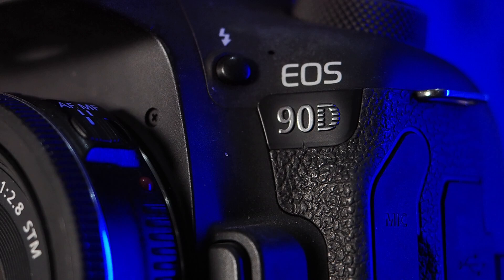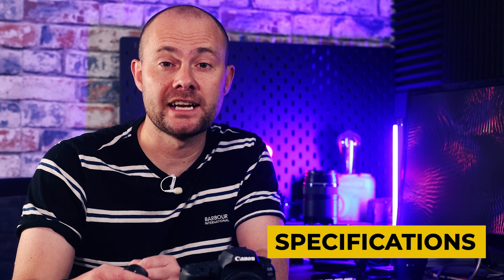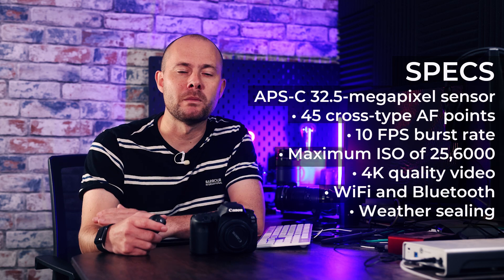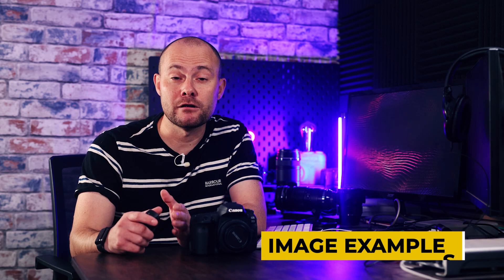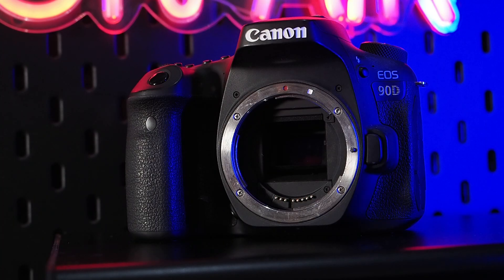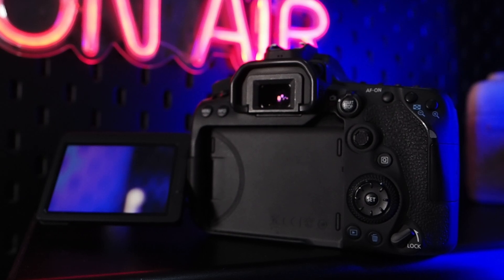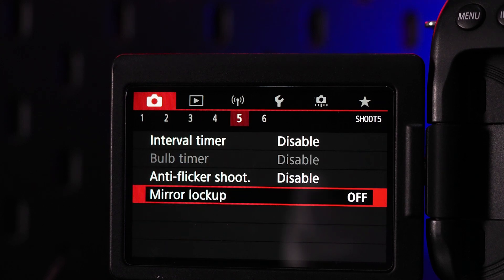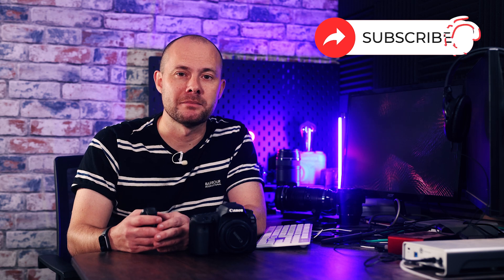Canon's perfect goodbye to DSLRs?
Was this Canon's perfect goodbye to DSLR cameras? Matty Graham takes a look back at the impressive EOS 90D.